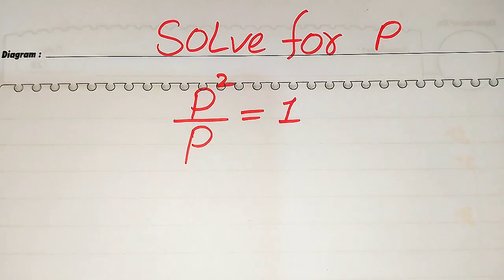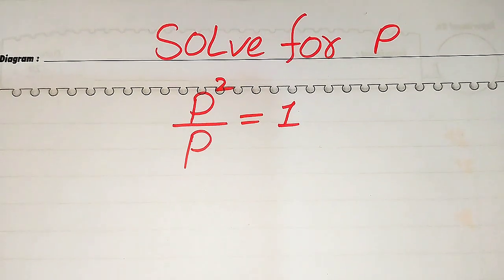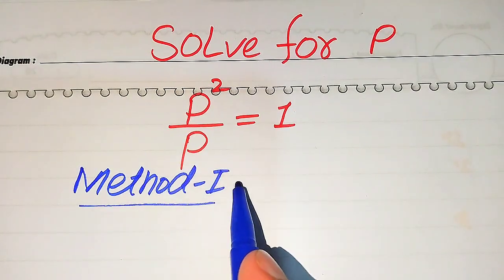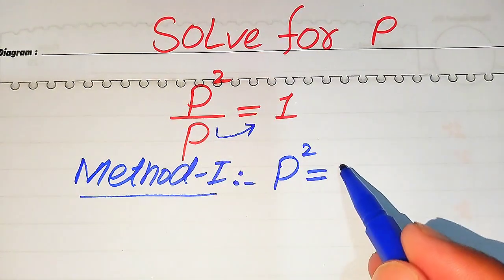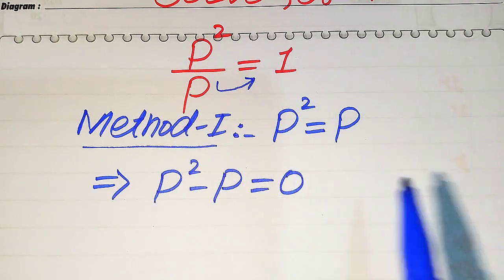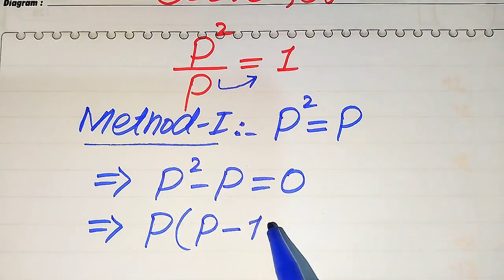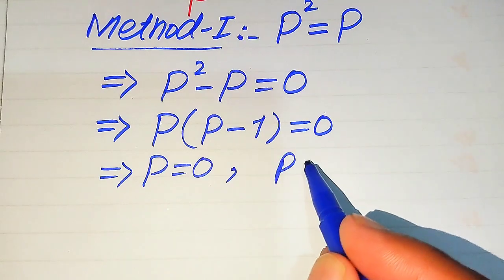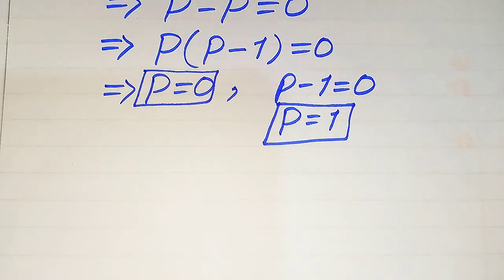Solving a 'Harvard' University entrance exam | Find P?